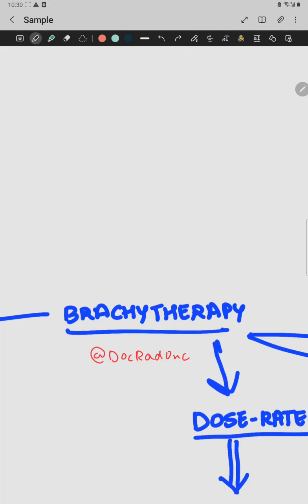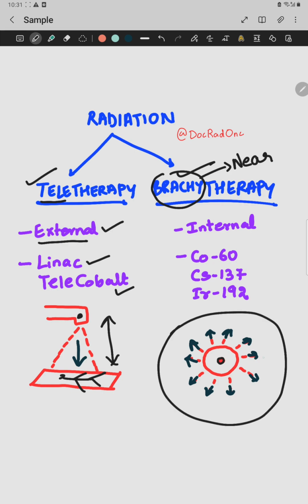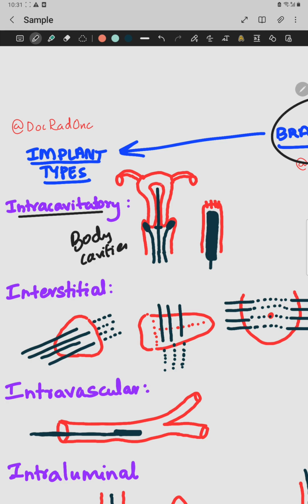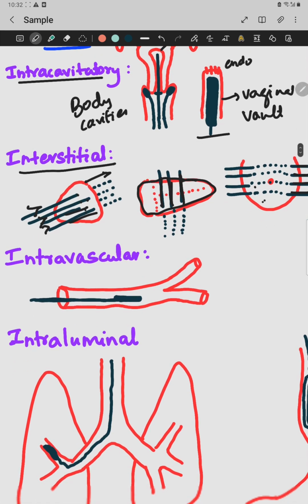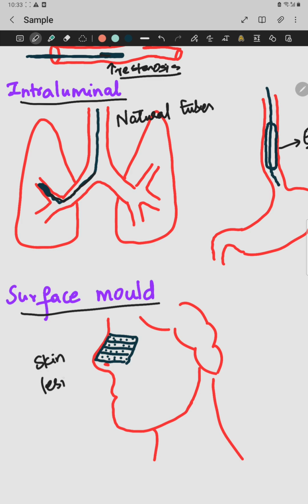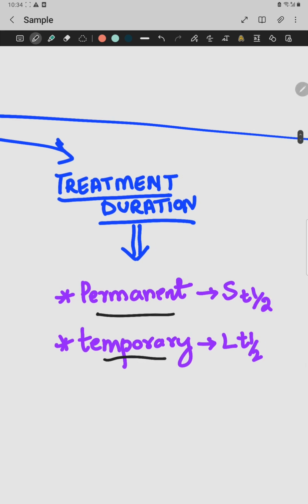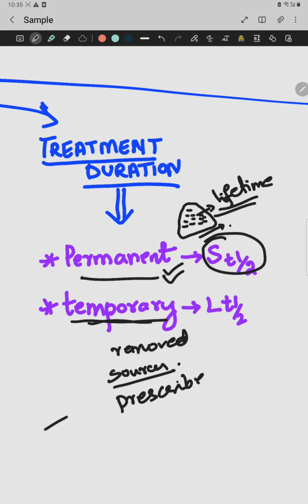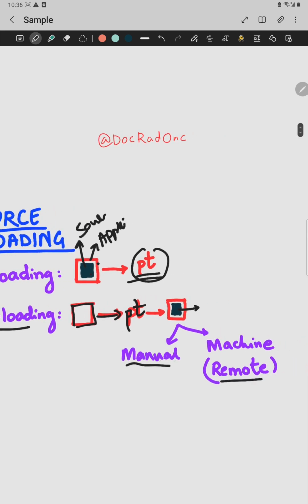Brachytherapy types / classification